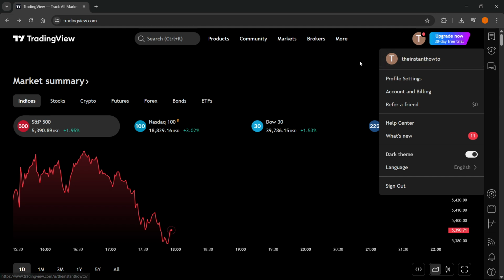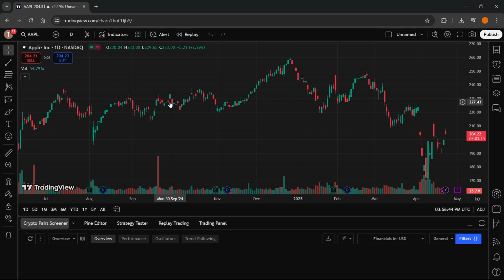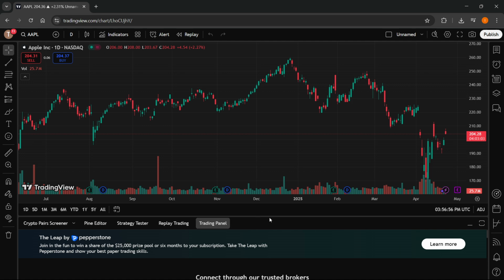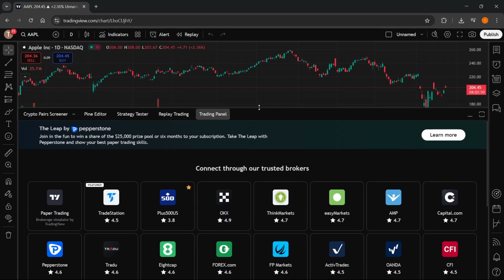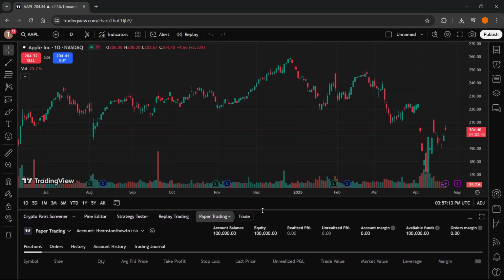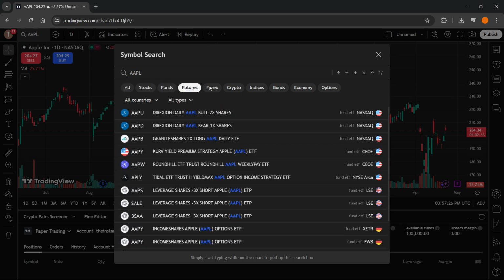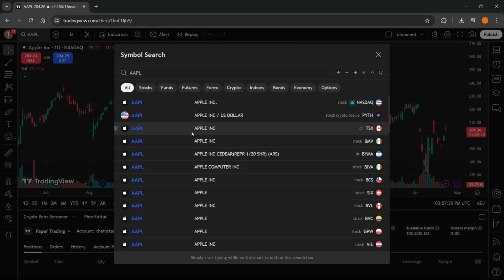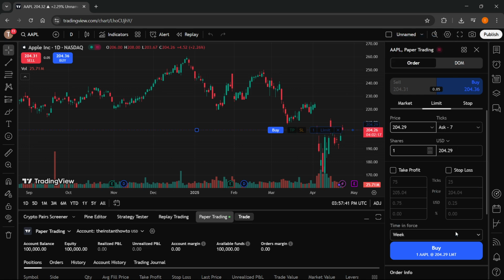How To USE TradingView For Paper Trading (QUICK & EASY) 2026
In this video, I'll show you how to use TradingView for paper trading. This is a full guide on how to practice trading with virtual funds on TradingView in 2026.

If you've been trying to learn or test trading strategies without risking real money, this is the video you need to watch!